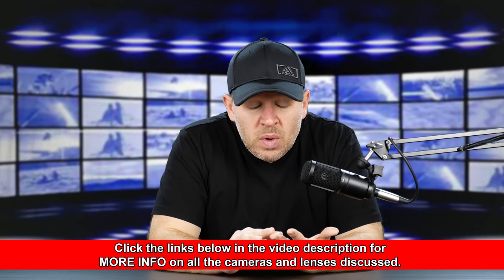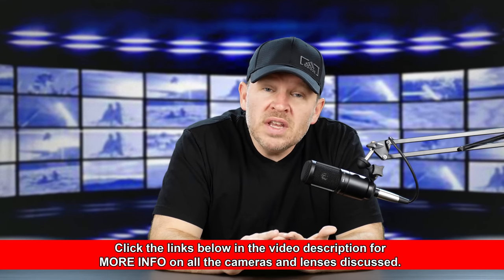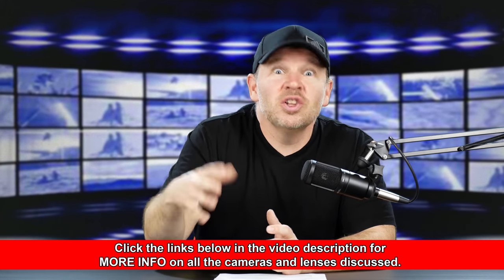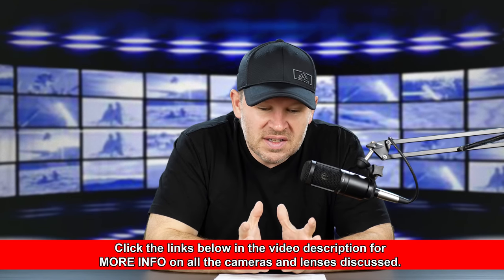Canon M50 - Canon FINALLY Knocks It Out Of the Park? (7 REASONS WHY)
Canon EOS M50 Mirrorless Camera w/ 4K Video on Amazon